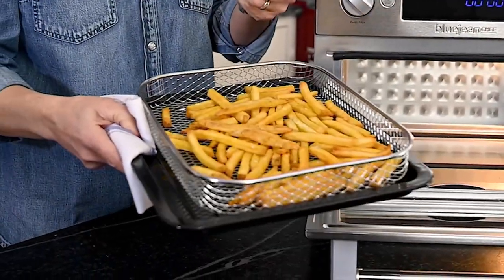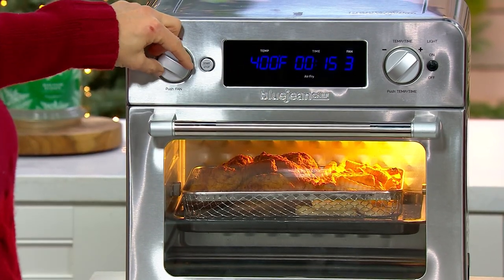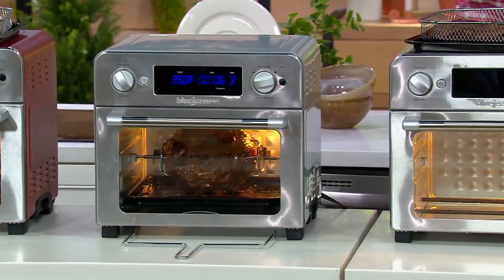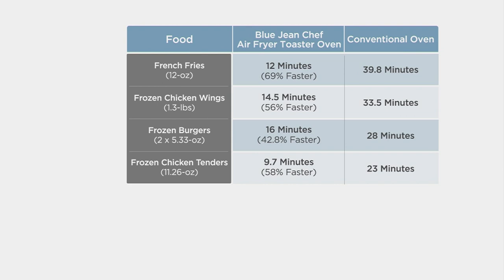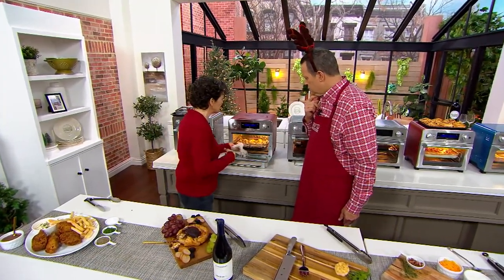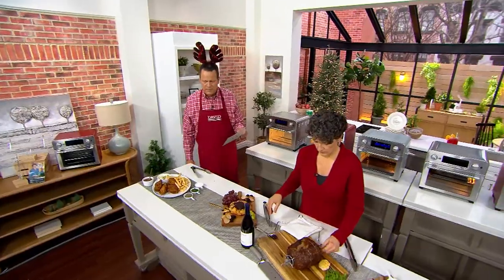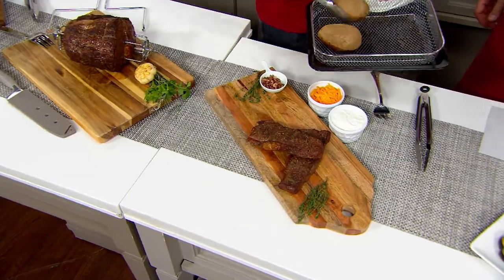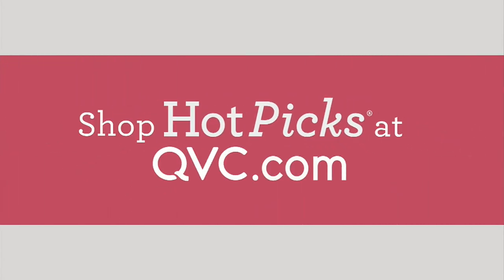Blue Jean Chef XL Digital Convection Oven with Rotisserie on QVC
Blue Jean Chef XL Digital Convection Oven with Rotisserie

Make mealtime memorable with an air fryer oven that bakes, toasts, broils, and more. Loaded with features you'll love (temperature controls, timer, pre-programmed cooking functions) this mighty machine is a must-have for your kitchen. From Blue Jean Chef.